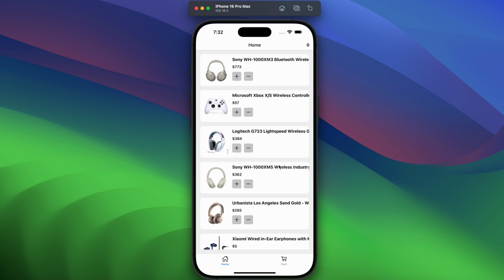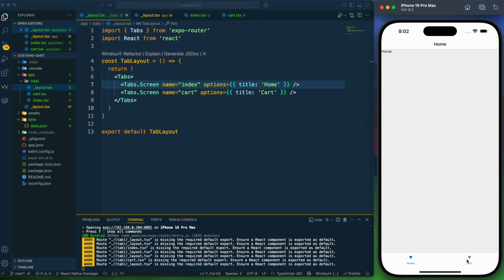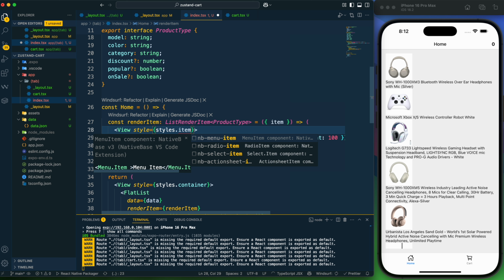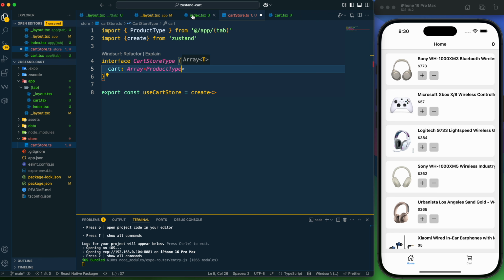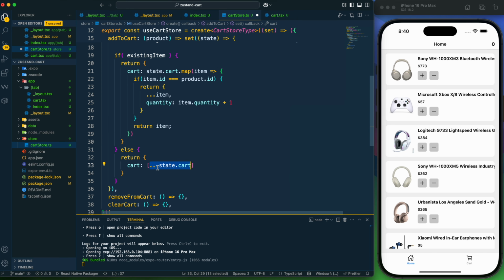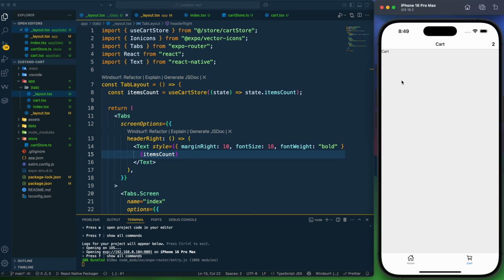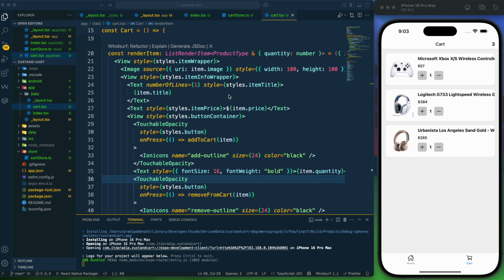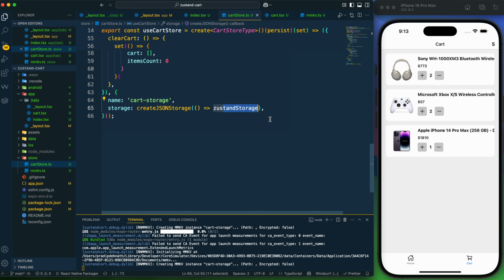🔴 React Native Shopping Cart with Zustand and MMKV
In this tutorial, you'll learn how to implement a shopping cart functionality in React Native with Zustand and MMKV. Zustand is a global state management tool, and MMKV is a local storage framework. With both of these, you can easily create a robust, very fast-performing e-commerce shopping cart application.

► Timestamps
0:00 Intro
2:20 Creating The UI
11:15 State Management with Zustand
22:56 Shopping Cart Data Storage with MMKV